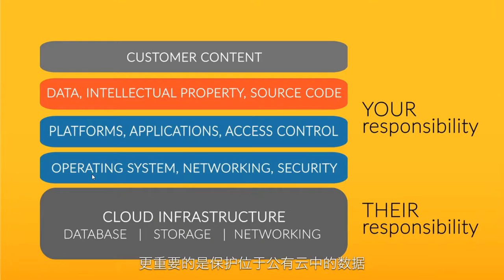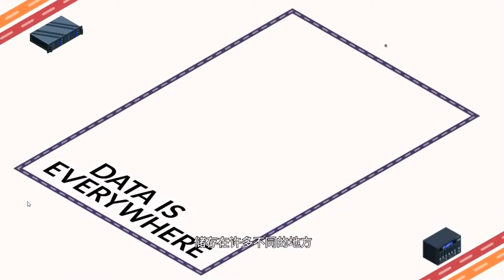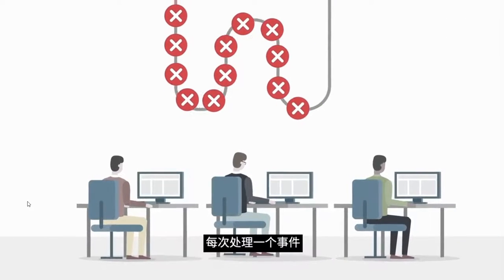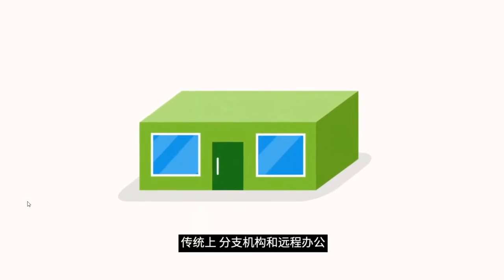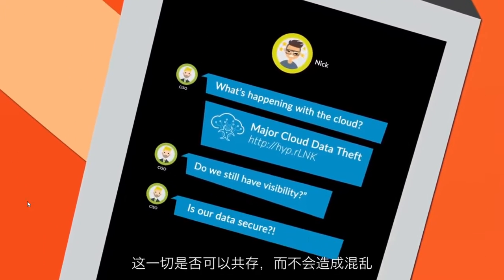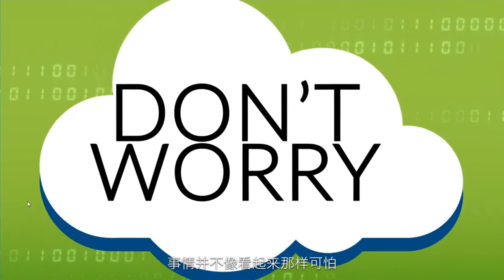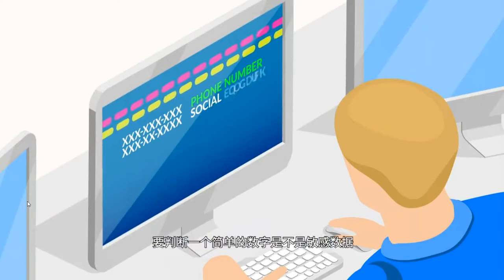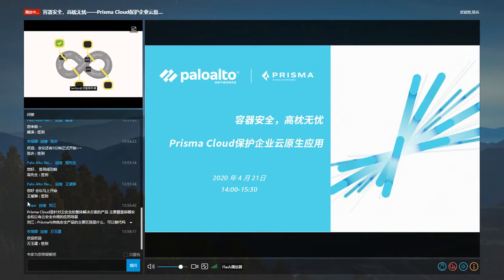Palo Alto Prisma cloud 保护企业云原生应用